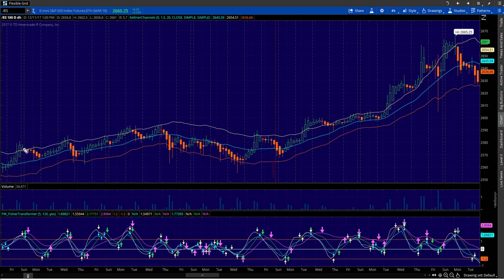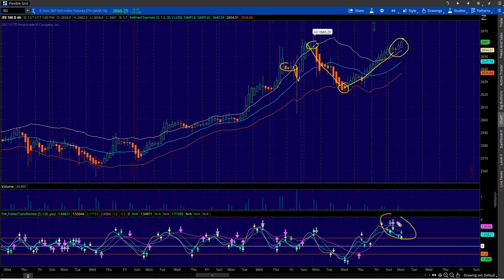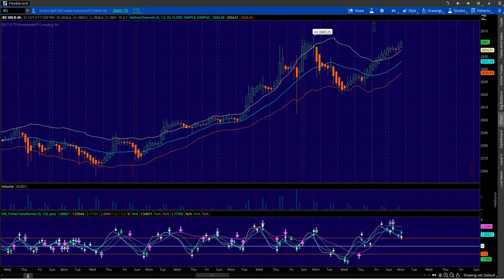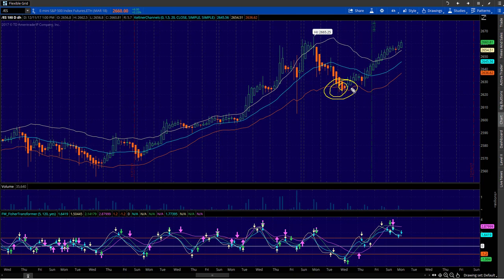Weekly Market Trade Plan for S&P 500: 12.11.17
Free practice account Sean Jantz of Binary Trade Group reviews his trade plan for the S&P 500 market and identifies some potential trading setups. Using a the 4hour bar chart, a simple approach of looking for overbought and oversold cycle conditions relative to past pricing history we see that this market is potentially overbought and setting up for some market weakness.